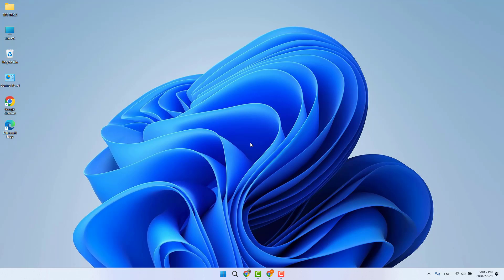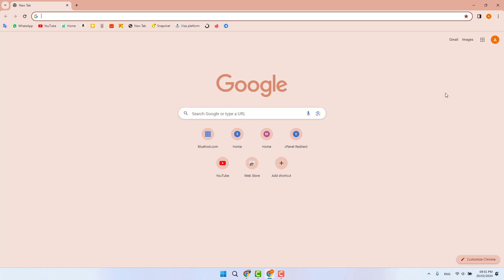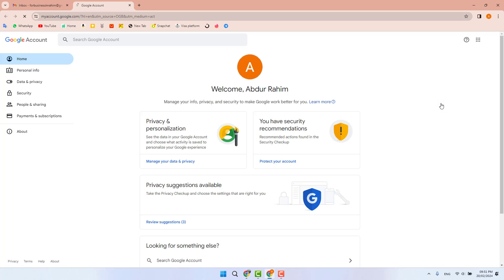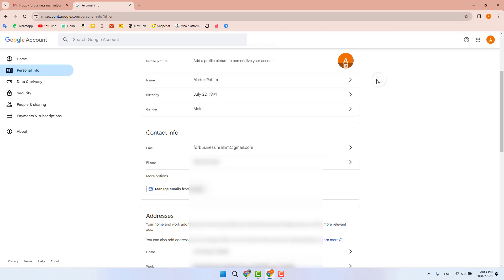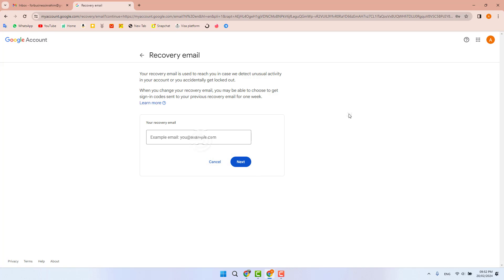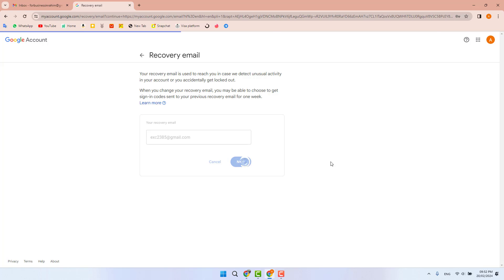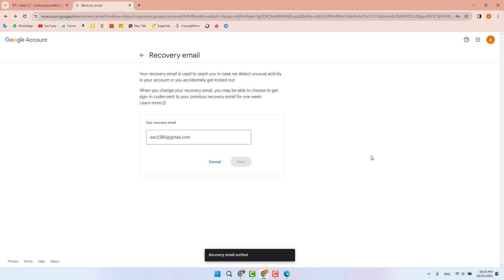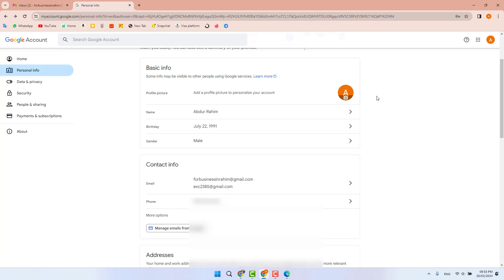How to Add a Recovery Email Address to Your Gmail Account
Learn how to add a recovery email and phone number to your Google Account to help you get back in if you ever forget your password or get locked out.